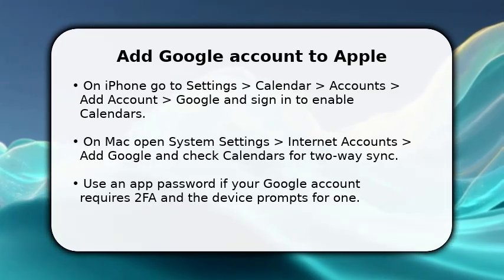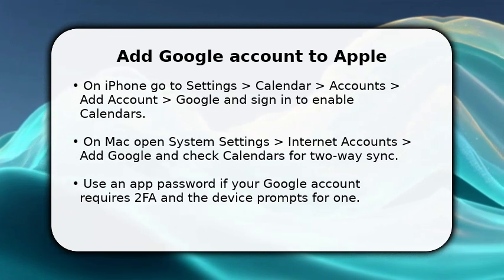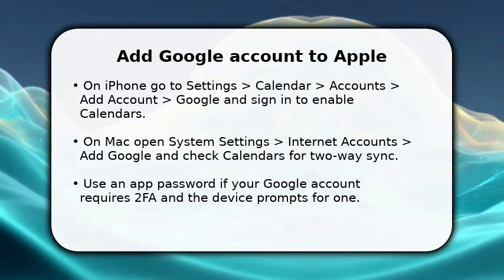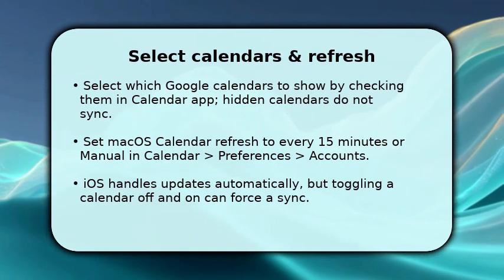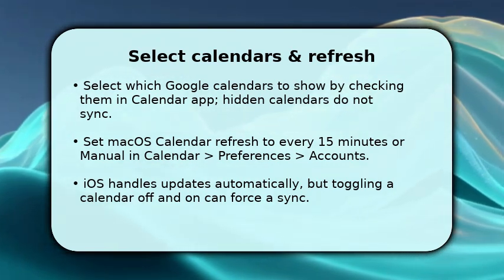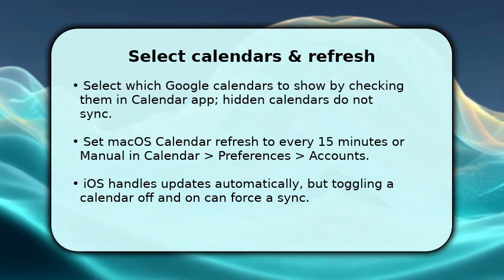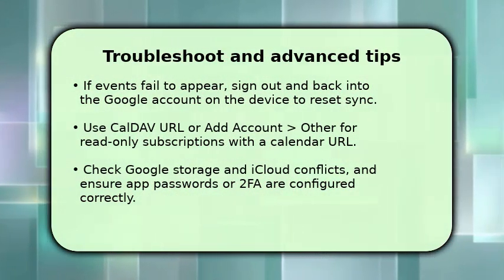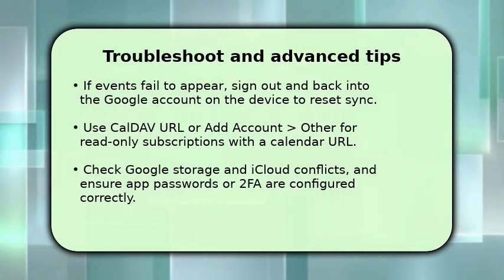How to Sync Google Calendar with Apple Calendar - Full Guide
How to Sync Google Calendar with Apple Calendar - Full Guide | 🔒 Surfshark VPN Deal — Stay private and secure. $1.99/mo + 3 Months Free ▸

Discover the step-by-step process of syncing your Google Calendar with Apple's native calendar app. This comprehensive guide covers all necessary settings and tips to ensure seamless integration, helping you manage events across both platforms efficiently.

sync Google Calendar, GoogleCalendarSync, AppleCalendarIntegration, EventManagement, CrossPlatformCalendars, DigitalOrganizationTips, CalendarSynchronizationGuide, ManageMultipleCalendars, iOSAndAndroidCompatibility, TimeSchedulingTools